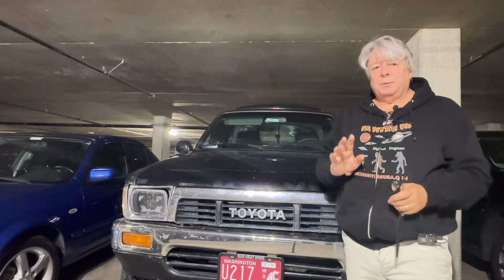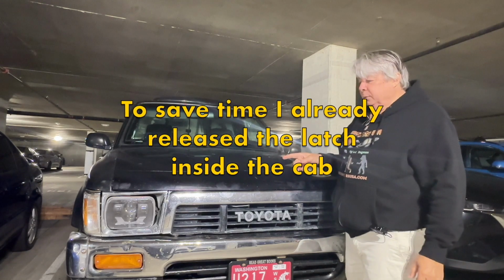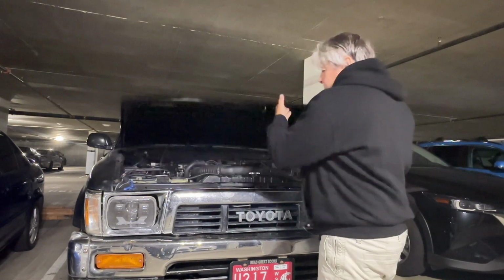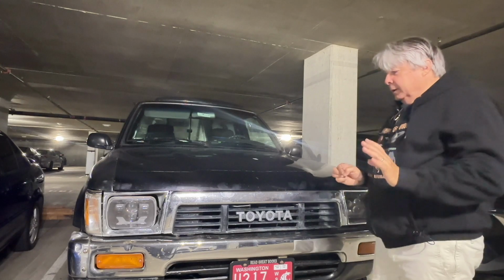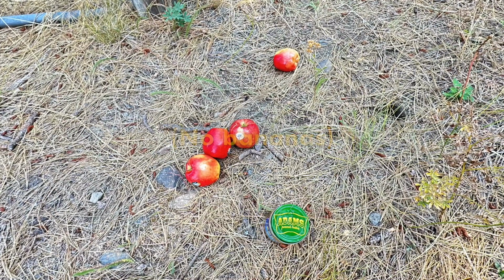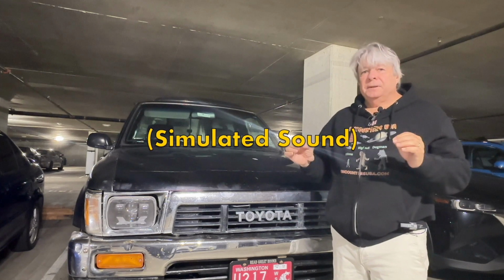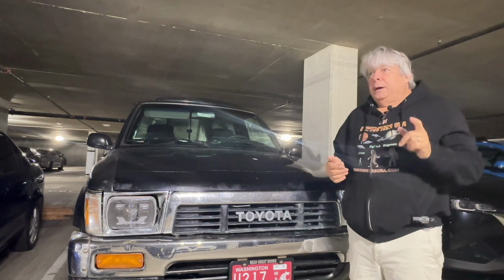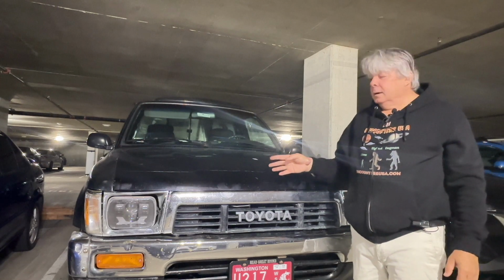Bigfoot Prints From ECETI Ranch? Encounters USA Daily Update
Another amazing Encounter on Encounters USA Daily Update.

Today, we take a look at some amazing handprints left on my truck while visiting ECETI Ranch near Mt. Adams in Washington State.

In this video we will see why we can rule out Encounters USA host and paranormal researcher Matthew Heines as a possible culprit.

We will also see what he was doing at ECETI Ranch that may have led to the mysterious handprints being left on his truck.

This is one Encounters USA Daily Update you don't want to miss!

ARE YOU READY FOR MORE GREAT VIDEOS, WEBSITES, PODCASTS, BLOGS, MERCHANDISE DESIGNS AND BOOKS BY MATTHEW HEINES?

JUST CLICK ONE OF THE LINKS BELOW TO START YOUR NEXT ADVENTURES!

HEINESSIGHTS: WISDOM FOR THE AGES

AMZN KINDLE $4.99

AMZN PRINT $7.99

B & N NOOK $4.99

B & N PRINT $7.99

BUY DECEPTIONS OF THE AGES

PRINT AMZN $18.99

KINDLE $9.99

BUY THE RAINIER PARADIGM

PRINT AMZN $18.99

KINDLE $9.99

BUY KILLING TIME IN SAUDI ARABIA

PRINT AMZN $17.99

AMZN KINDLE $8.99

BUY MY YEAR IN OMAN

KINDLE $8.99

PRINT AMZN $18.99

BUY ANOTHER YEAR IN OMAN

AMZN KINDLE $7.99

AMZN PRINT $14.99

AMERICAN EXPERIENCES IN ARABIA DURING THE WAR ON TERROR

EXCLUSIVELY ON KINDLE $19.99 KINDLE

LISTEN TO  ENCOUNTERS USA AND BOOKS IN HEINESSIGHT ON YOUR FAVORITE PODCAST NETWORK

PODCASTING AND VIDEO EQUIPMENT I AM USING AND LINKS:

COWBOY STUDIO LIGHTS

LOGITECH BRIO

AUDIO TECHNICA AT2020 CONDENSER STUDIO MICROPHONE BUNDLE WITH POP FILTER and XLR CABLE

BEHRINGER U-PHORIA UMC202HD AMPLIFIER

LOOKING FOR FUNNY AND INTERESTING T-SHIRTS, HOODIES, PHONE COVERS, AND ACTIVE WEAR BY MATTHEW HEINES?

CLICK THE LINK FOR HEINESSIGHT’S FUNNY T-SHIRTS AND MERCHANDISE ON REDBUBBLE

CLICK THE LINK FOR HEINESSIGHT’S FUNNY T-SHIRTS AND MERCHANDISE ON TEESPRING